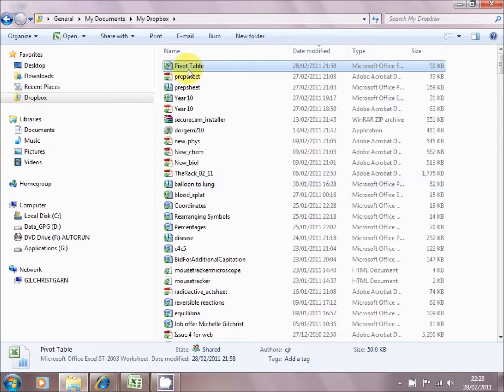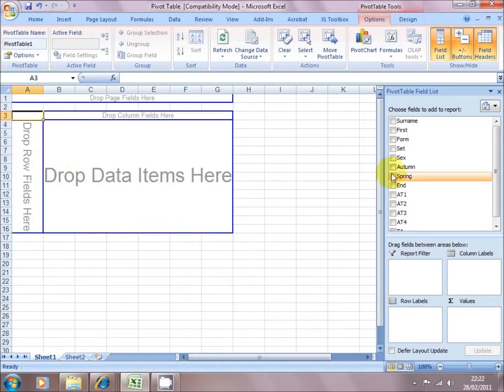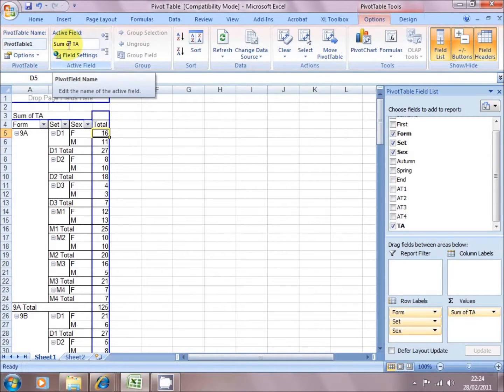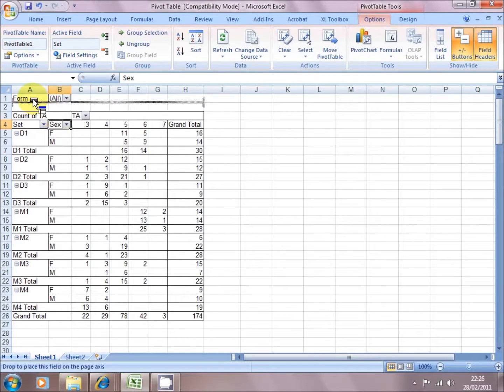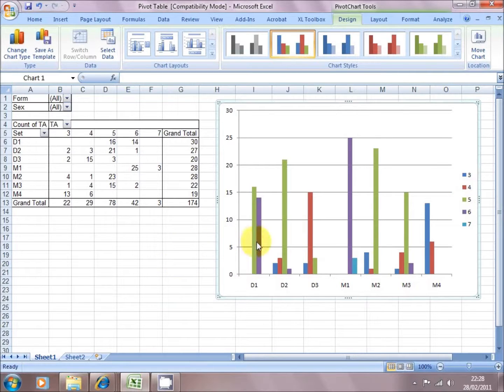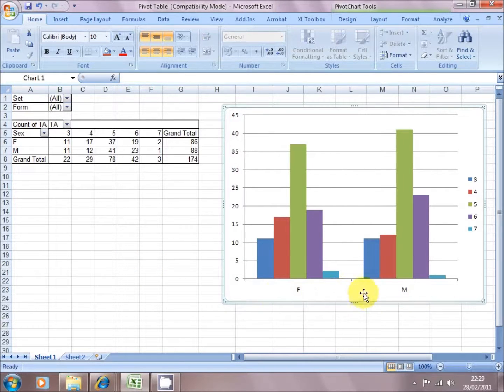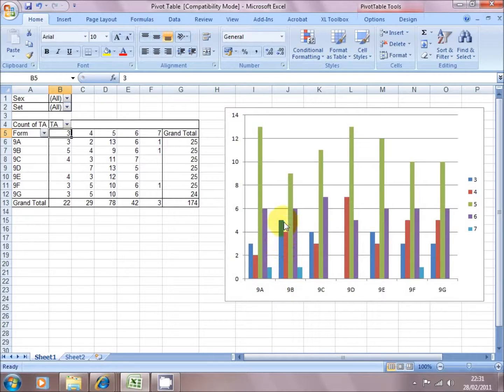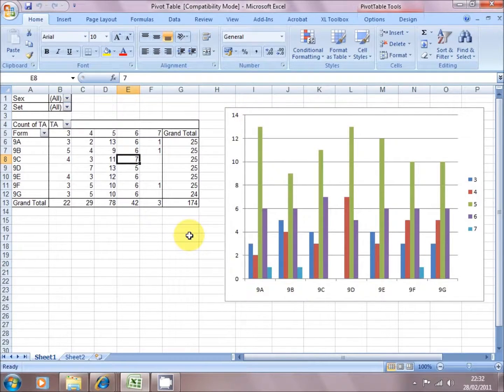Pivot Tables and Charts for Teachers in Excel 2010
Pivot tables and charts are extremely useful to help with the rapid analysis of data.  However they are seen as advanced features and are underused as a data analysis tool.

This video shows how to use pivot tables to analyse a class set of data.